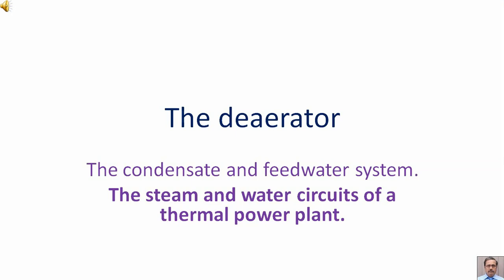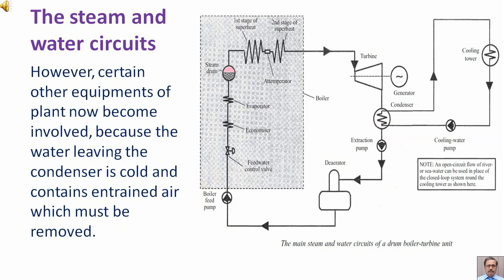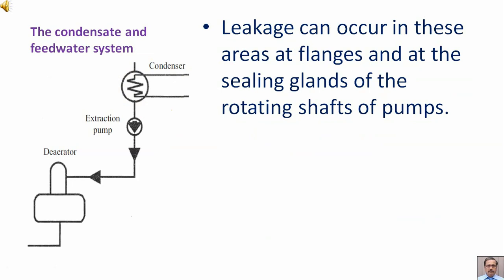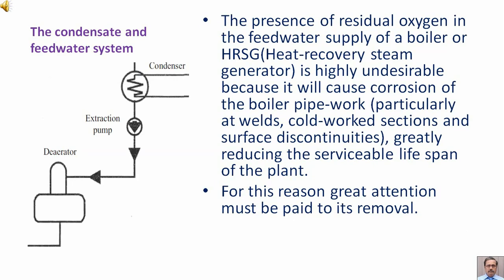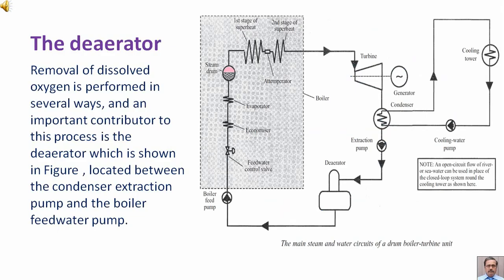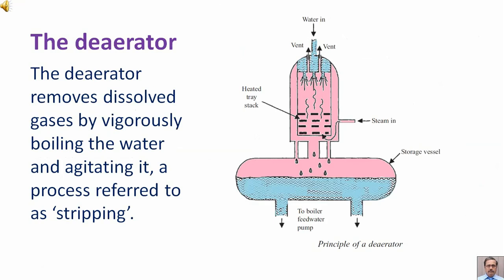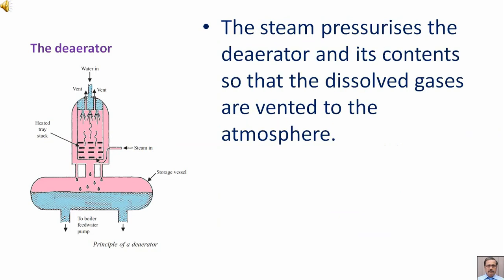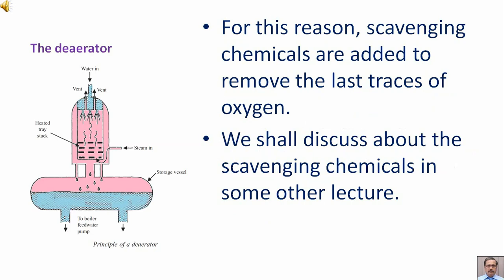The deaerator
The steam and water circuits
The condensate and feedwater system
The presence of residual oxygen in the feedwater supply of a boiler or HRSG is highly undesirable because it will cause corrosion of the boiler pipe-work (particularly at welds, cold-worked sections and surface discontinuities), greatly reducing the serviceable life span of the plant.
The deaerator removes dissolved gases by vigorously boiling the water and agitating it, a process referred to as ‘stripping’.